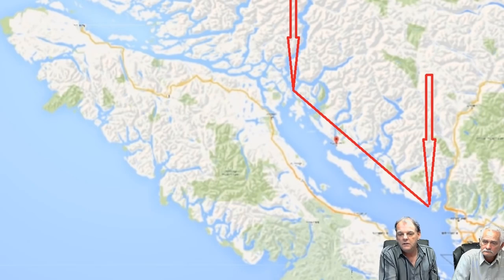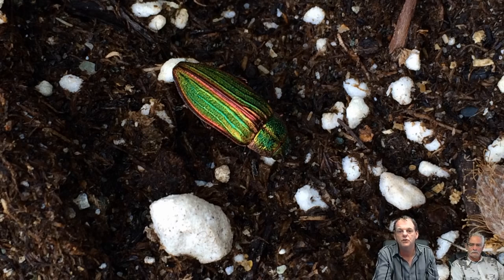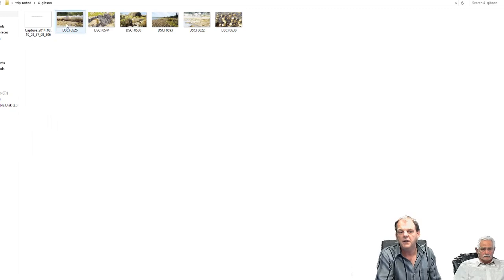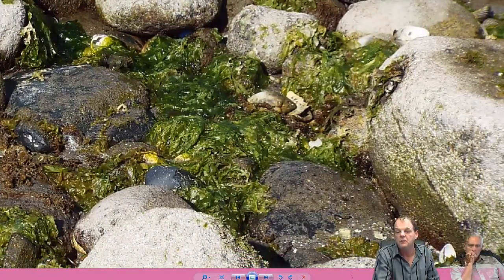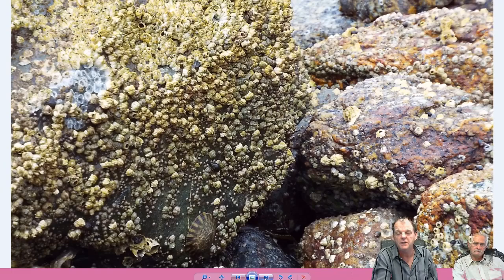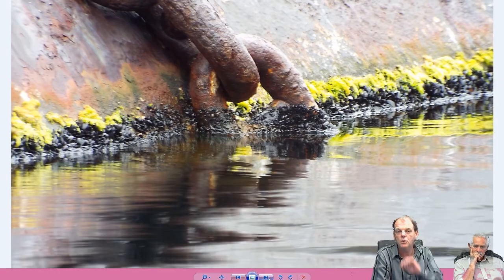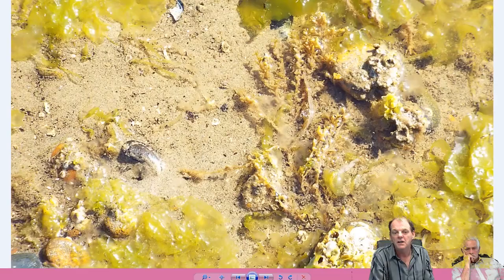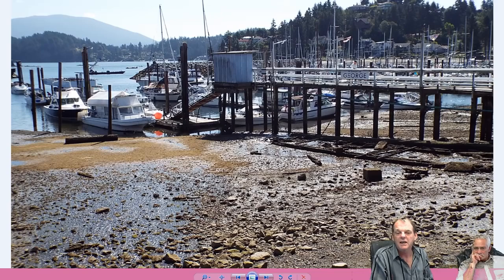HORROR Pacific Ocean Now Dead From Fukushima Radiation